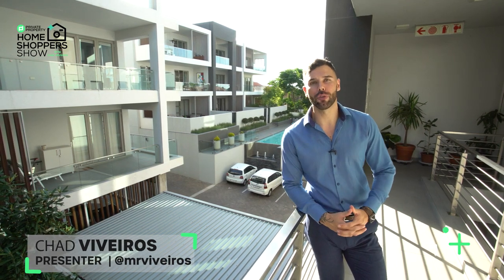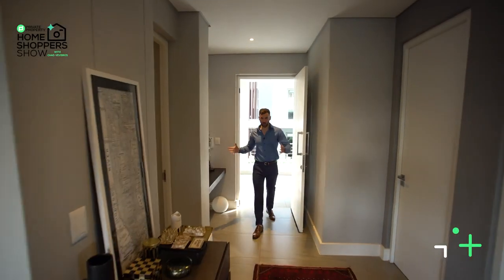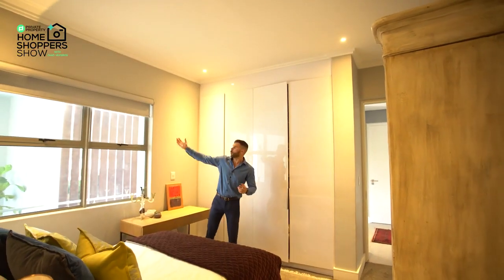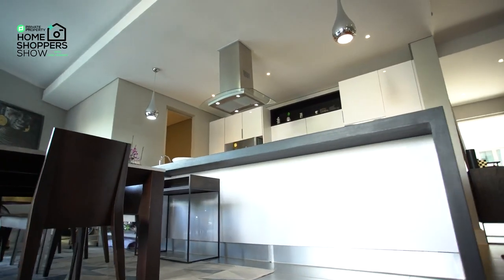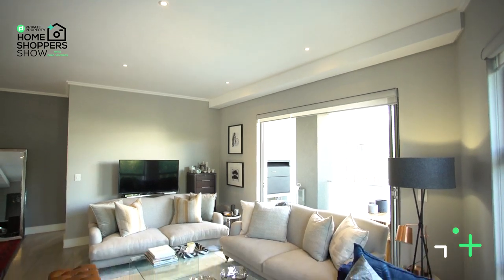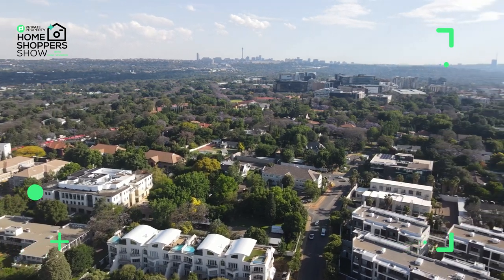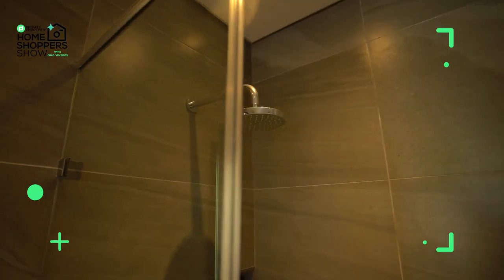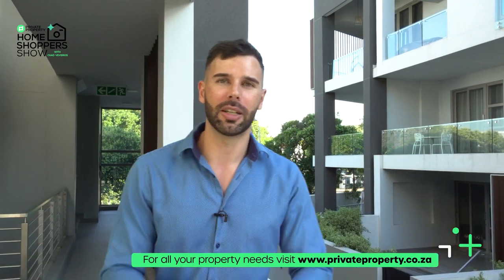R4,800,000 Never Seen Before In Hyde Park | You’ll Be Amazed | Mansion Tour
Price: ZAR 4,800,000 🇿🇦
Price: USD - 309,135.11🇺🇸
Price: EUR - 271,048.36💶
Price: GBP - 229,322.53🇬🇧

If security, comfortability, and convenience are on top of your homely needs, then look no further.
In this video, we are in Hyde Park touring this extravagant, 3-bedroom, and 3-bathroom home on the exclusive 1 Melville Road.
This sleek designed home features an open plan kitchen, dining area, and lounge that leads to a terrace with a lovely view of the complex.

0:00 - Intro
01:30 - Tour begins
01:45 - Office
02:15 - Office bathroom
02:34 - Bedroom and bathroom
03:40 - Kitchen
04:50 - Dining Room Area
05:28 - Living room
06:00 - Outdoor area
06:42 - Master Suite & Bathroom
08:26 - Agent details